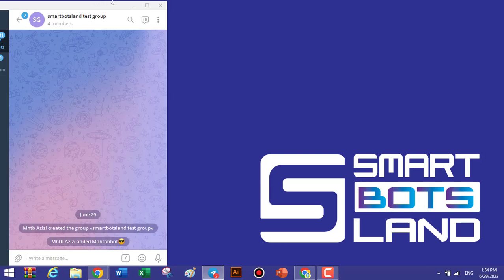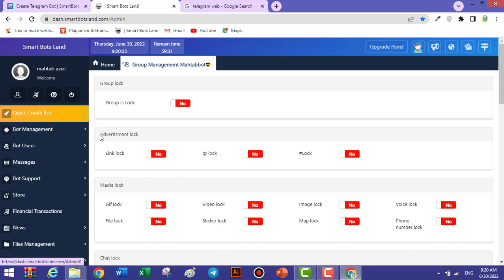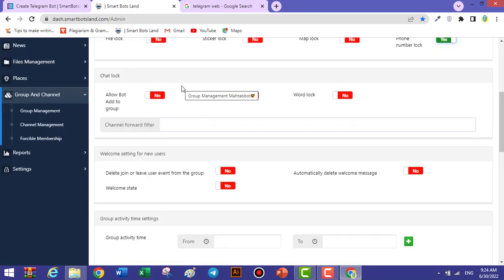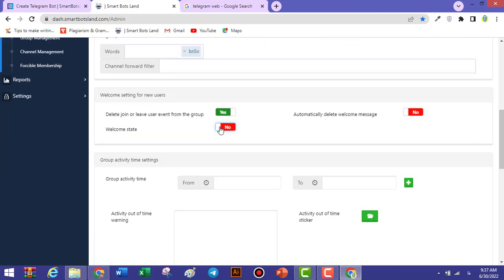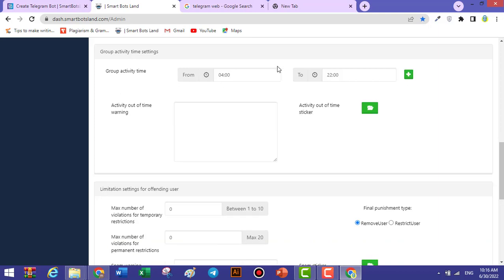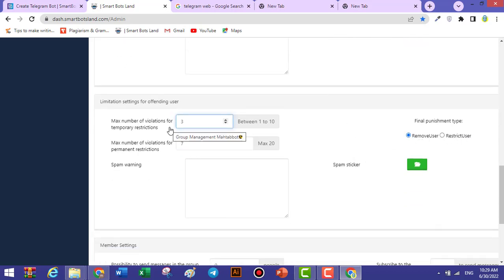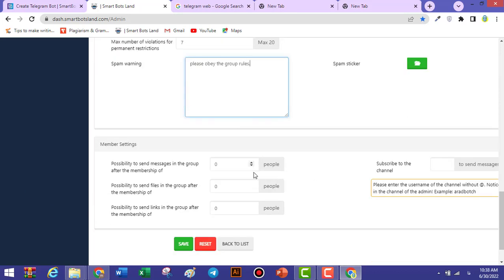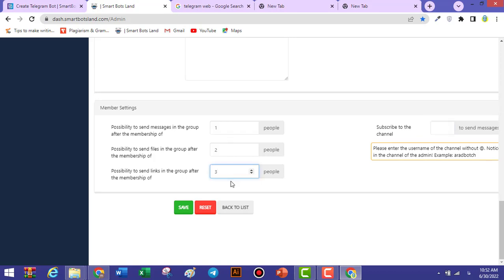How to manage Telegram group by Telegram bot? (step by step)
Telegram Groups don't come with many features by default. For instance, there are no paywalls, content filters, or group statistics. The SmartBotsLand  management bot enhances basic group functioning and make your community spam-free, manageable.
In this video we explain how to manage your Telegram groups step by step.